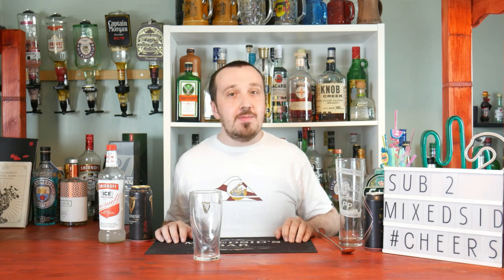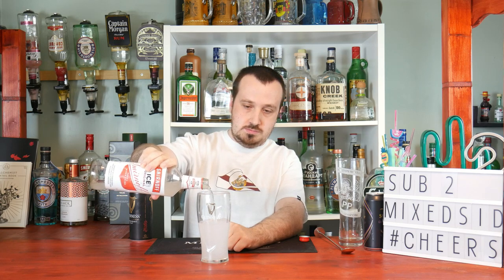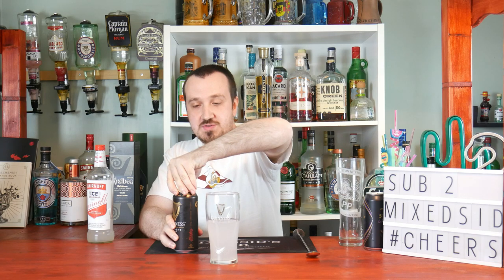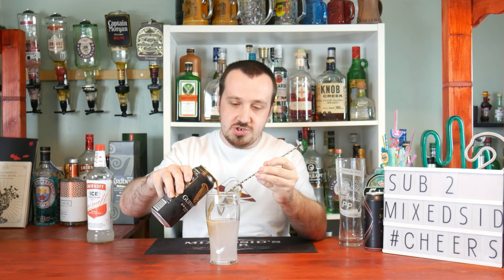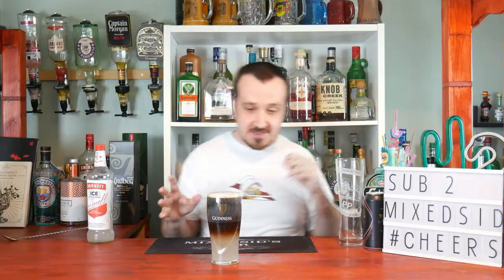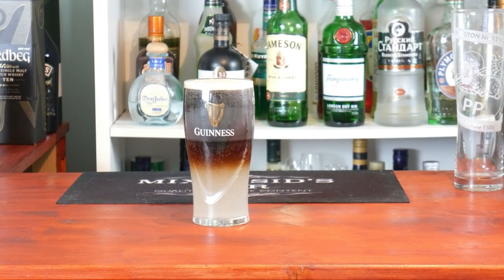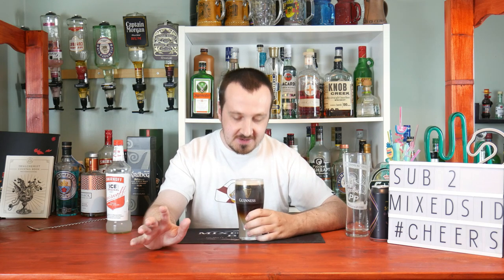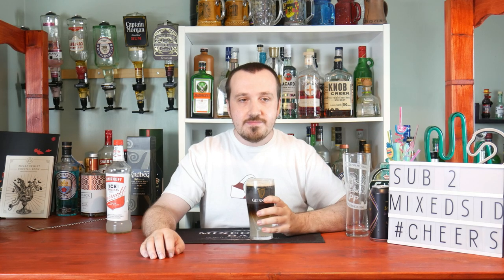Guinness and Smirnoff Ice (The Badger) Review!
Another Guinness cocktail, it is the Guinness and Smirnoff Ice otherwise known as the Badger.

Ingredients:
- Can of Guinness
- Bottle of Smirnoff Ice

How to make:
- Get a pint glass and pour in the Smirnoff Ice until the half way mark or a bit more.
- Using the back of a bar spoon slowly pour the Guinness over it and it will layer on top.
- Enjoy this Guinness cocktail.

What do you guys think of this Guinness cocktail? I personally didn't mind it.

We are on 927 subs so only 73 subs away from my goal of the big 1000 SUBS before the year is out so any help towards that is greatly appreciated!